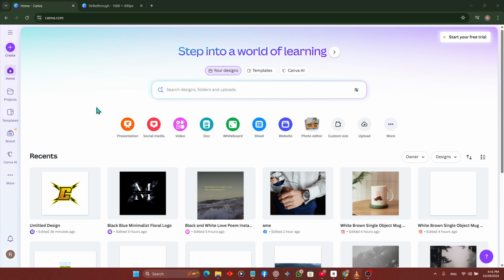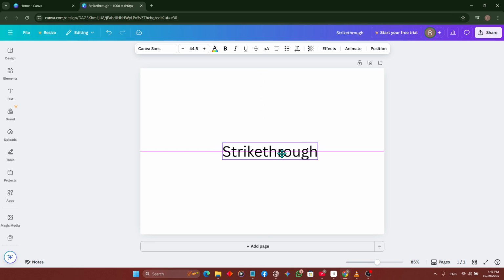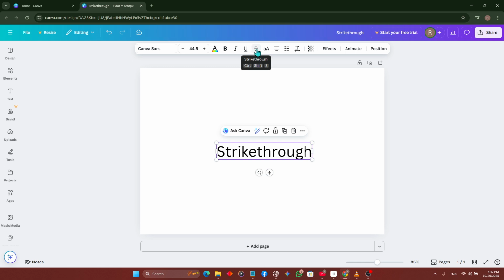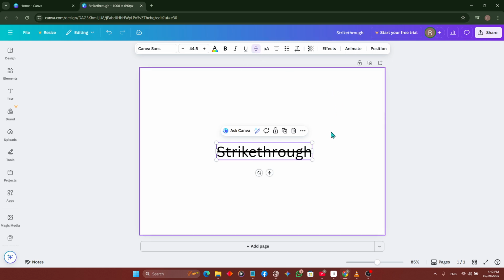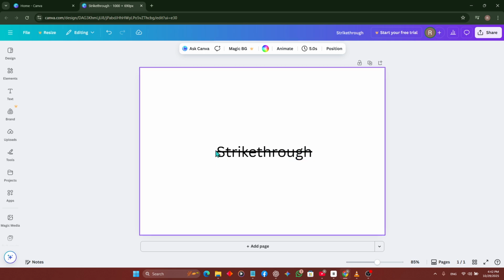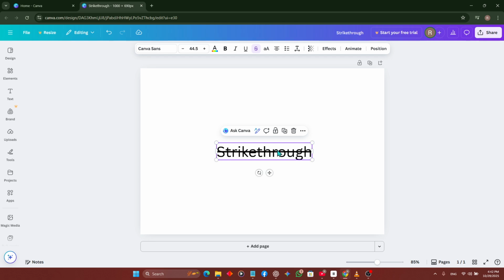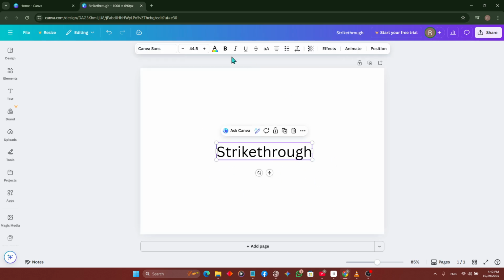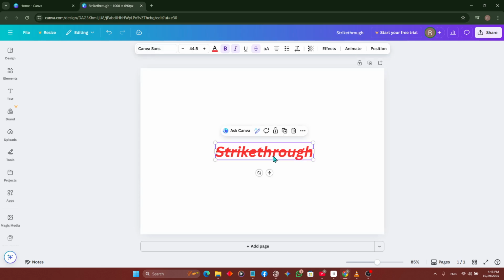How to Strikethrough on Canva - 2025 (Simple Tutorial)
How to Strikethrough on Canva
In this video, you’ll learn how to strikethrough on Canva easily in just a few steps. I’ll show you how to use the text effects and formatting tools in Canva to add a strikethrough line to your text. Whether you’re editing a design, creating social media graphics, or working on a presentation, this Canva tutorial will help you customize your text style like a pro. Perfect for beginners who want to enhance their Canva design skills!